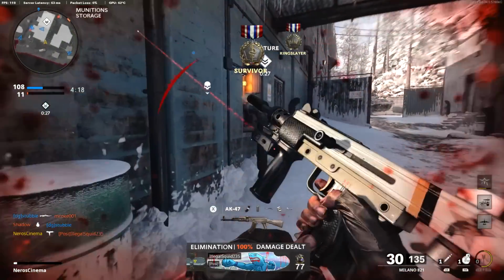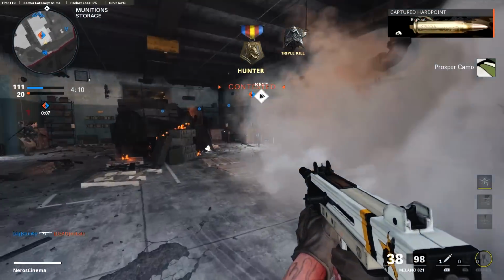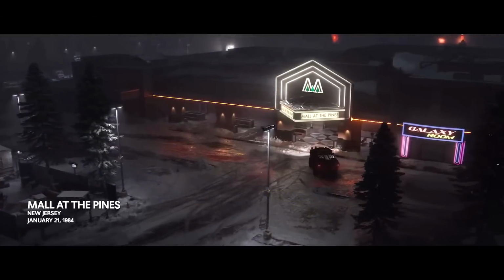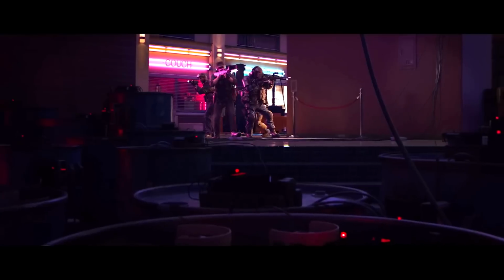MASSIVE LEAK DUMP! All Cold War Season One Content Revealed (Must Watch, Will This Save Cold War?)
With today's update virtually everything that is coming in Season One has been leaked, will this be enough to save Cold War for disenfranchised players?